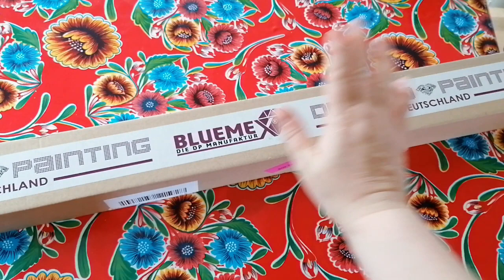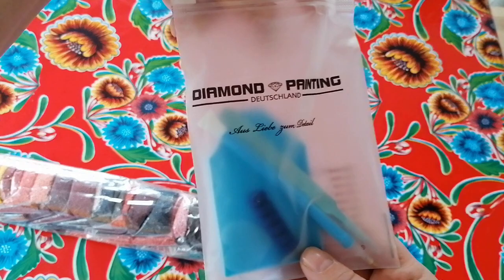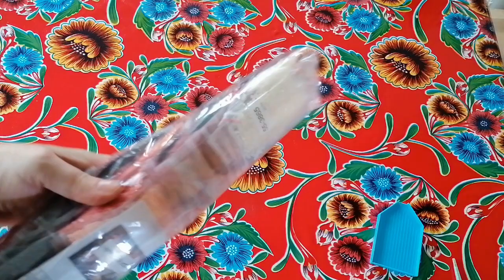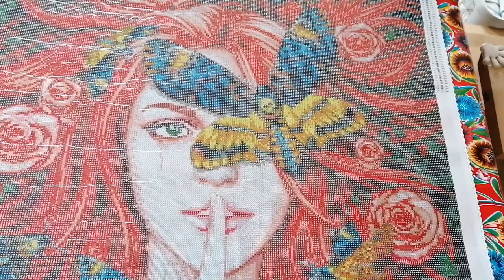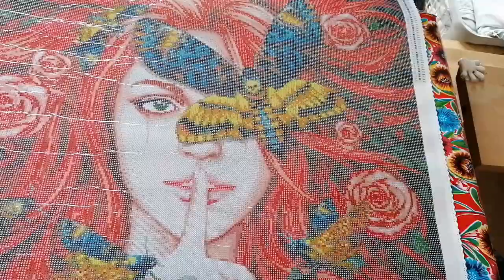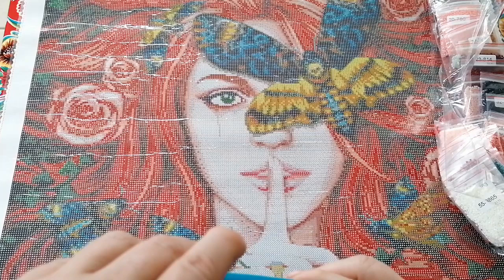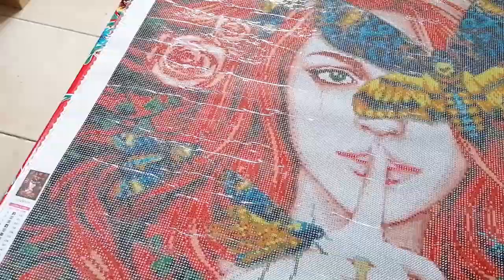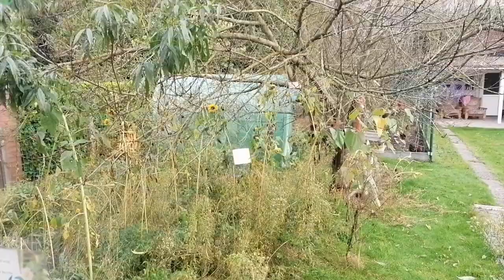Unboxing Lady Moth by Sarah Richter at Diamond Painting Deutschland 😍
Another Sarah Richter, this time from Diamond Painting Deutschland because i want to try different companies for her art.

Unfortunately, the squares are momentarily out of stock but it's still available in rounds. If you want squares make sure to check the website now and again because they do restock very often.

If you have questions or just to say hi,
reach out :

Keep on swimming, 🐟
Keep on singing, 🐦
Keep on shining! 🤩
Lots of Love, 💗
Lenka